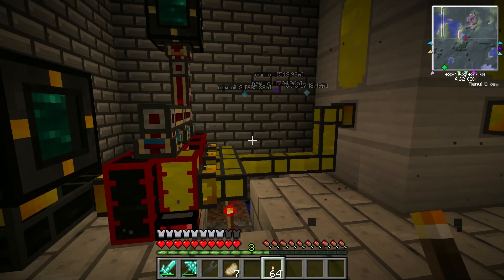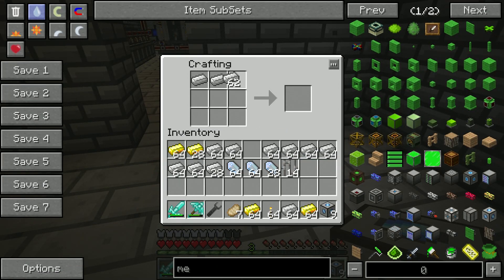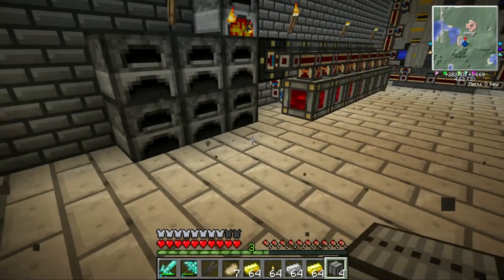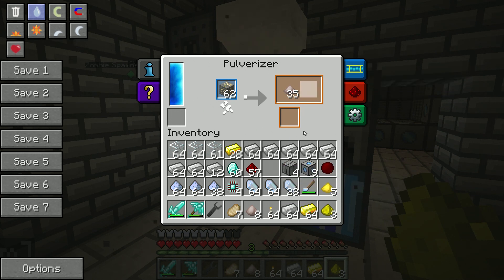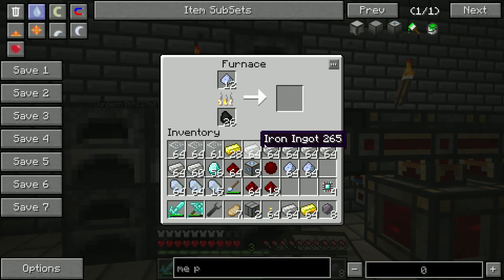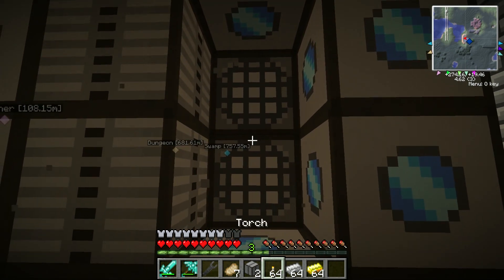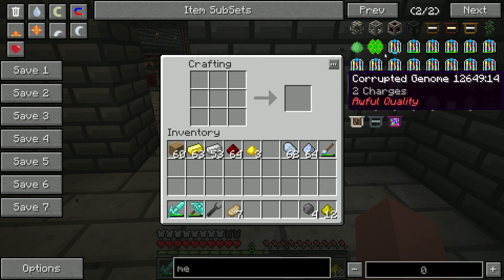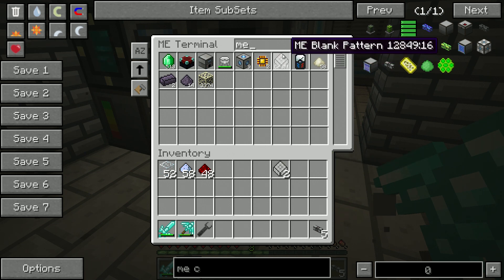Minecraft Big Dig : Setting up ME Crafting Automation! Ep 15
One of my favorite parts of Applied Energistics mod is the ME crafting system. In todays episode we setup ME crafting so we dont have to spend our days around a damn crafting bench! With the power of science we simply produce whatever we need!

Looking to snag some cheap video games?

Looking for a solid minecraft server host with great customer service and blindingly fast servers? I use for all of my minecraft servers! Fast, Cheap, and Reliable!